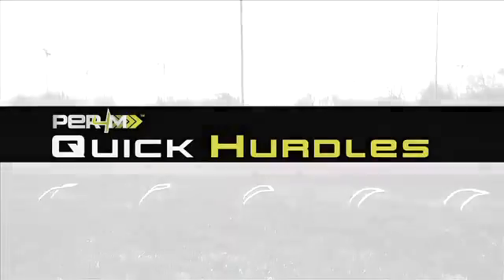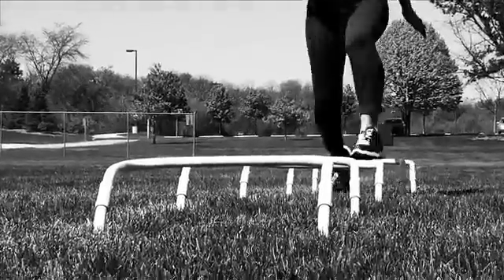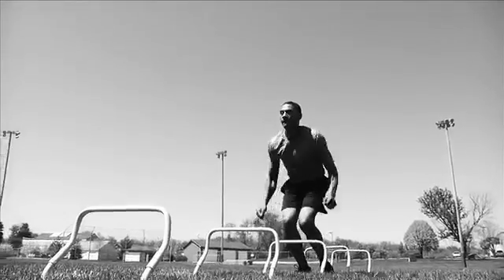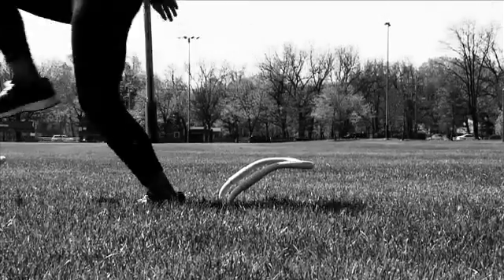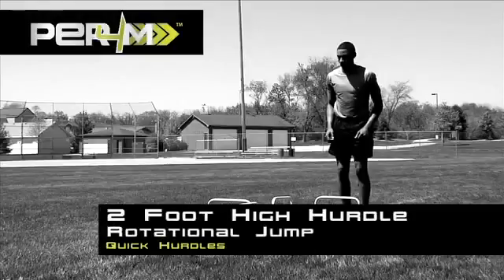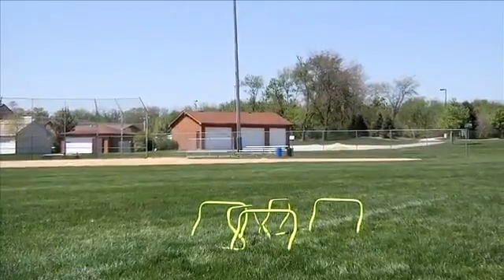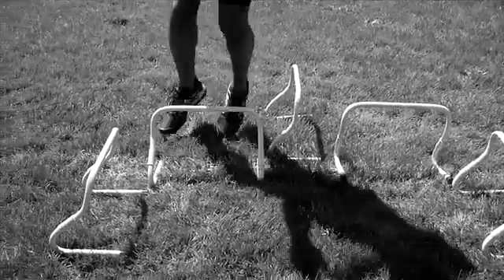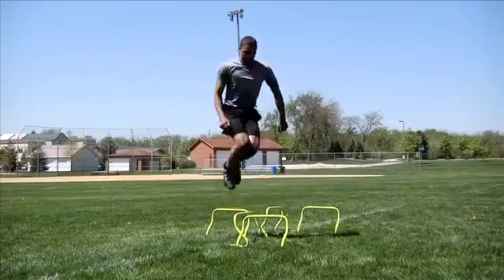Quick Hurdles 2 Foot High Hurdle Rotational Jump